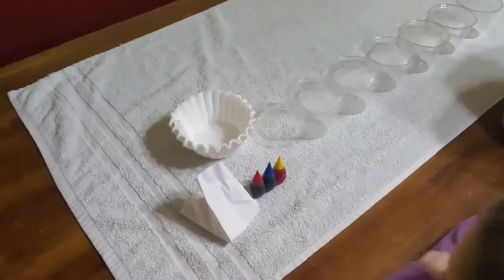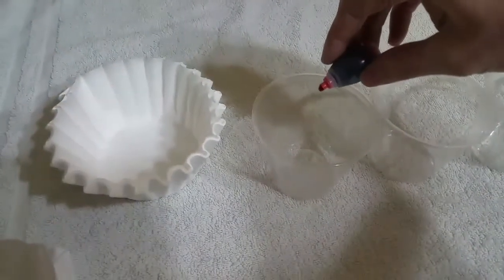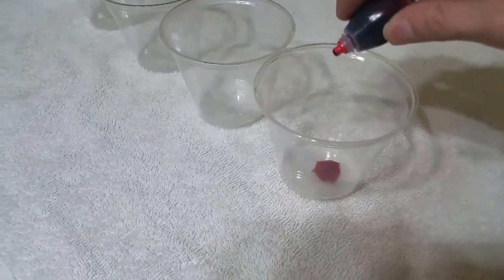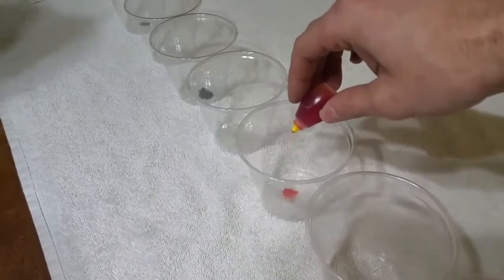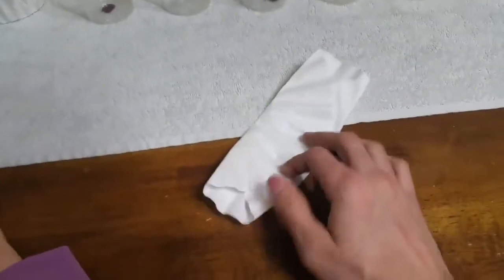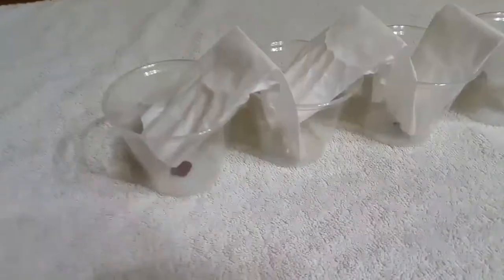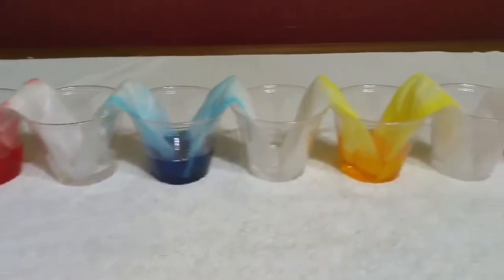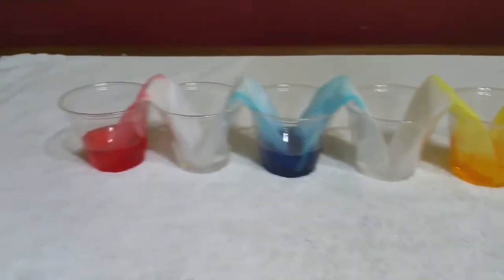AWESOME WALKING RAINBOW!!! Kids Science Experiment!!!